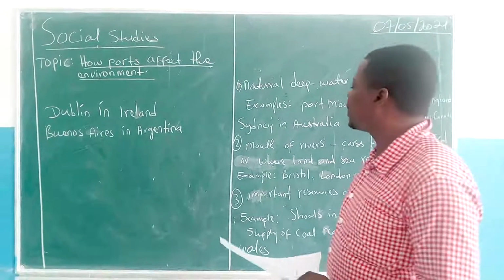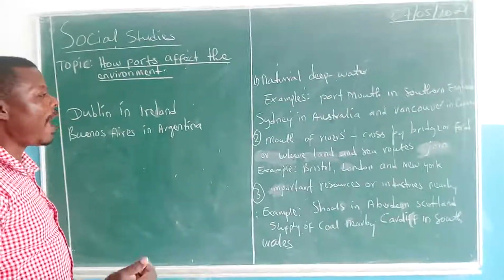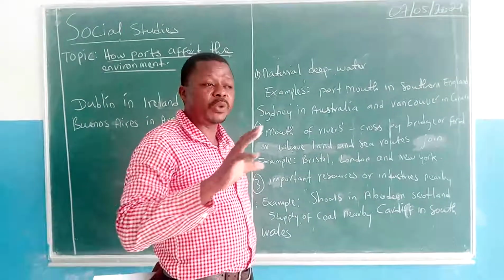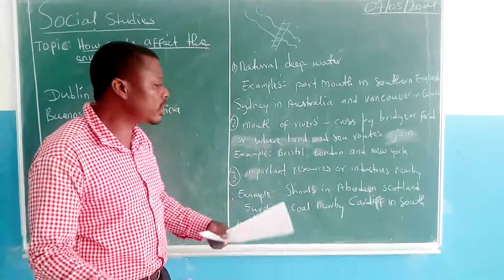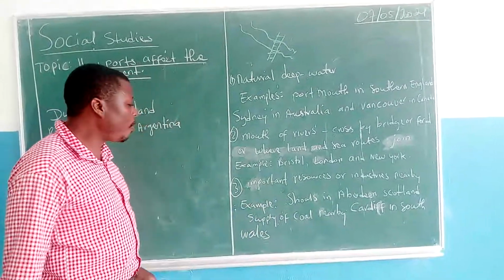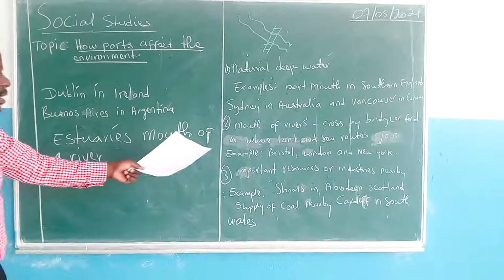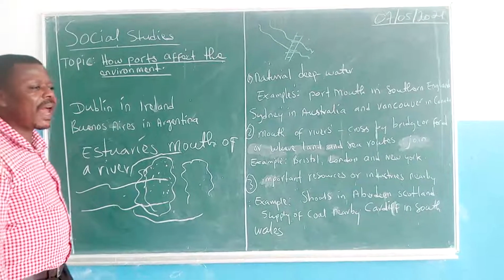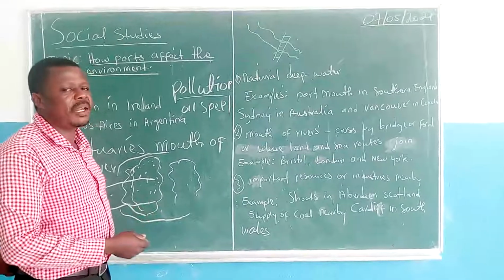P5 Social Studies 07 05 2021